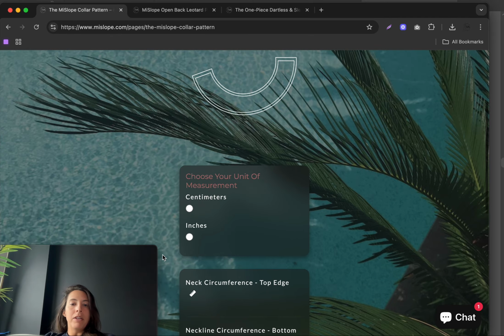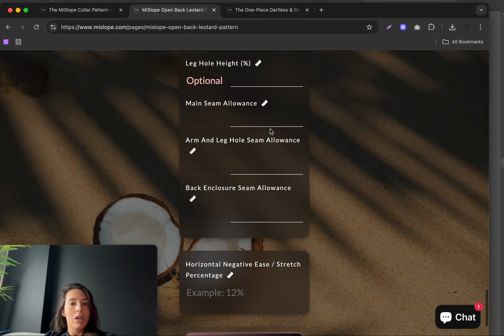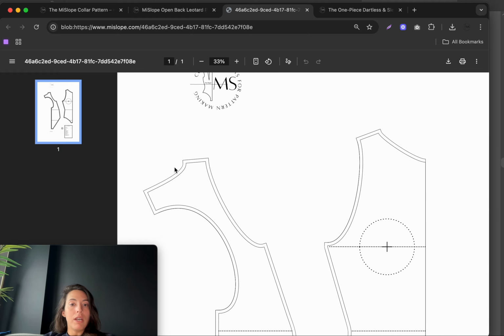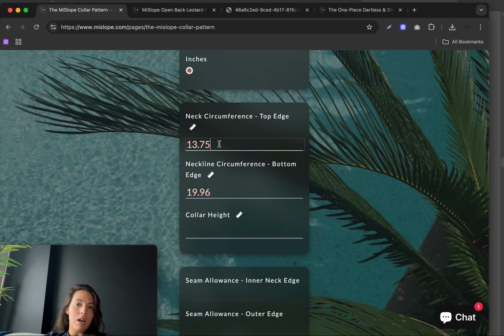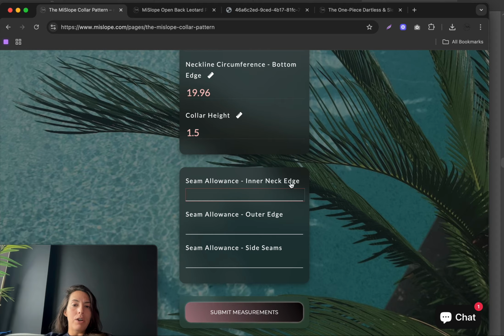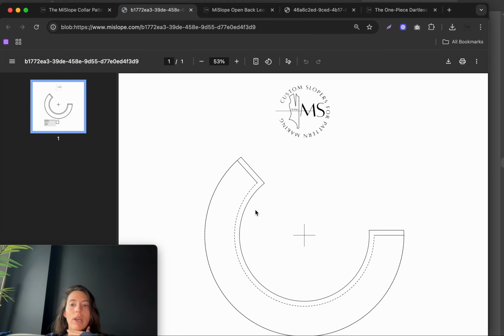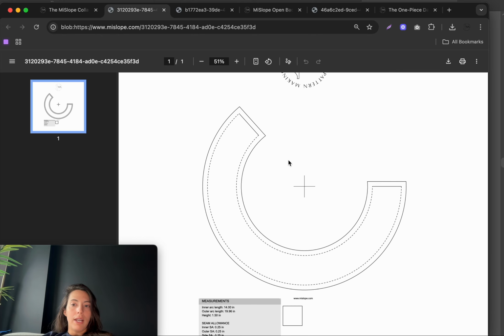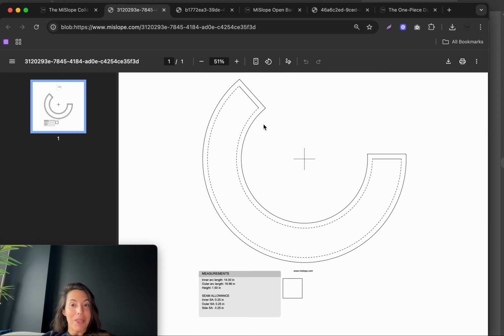How To Add a High Neck To Your Dance Costume Using the Collar Pattern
You can incorporate the collar pattern with your leo/top/brief patterns to add waist bands and high neck collars. Moreover, you can use this tool to add binding to your neckline.